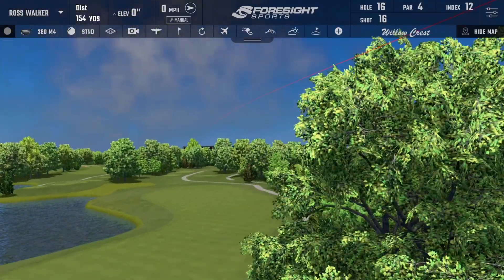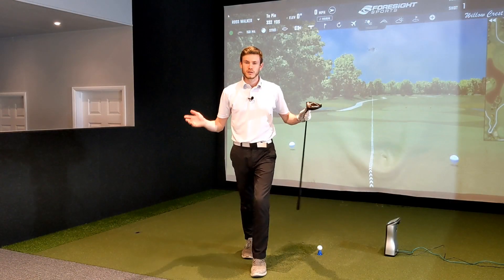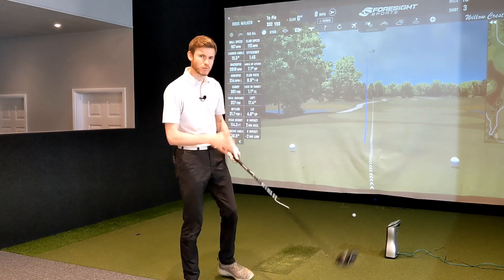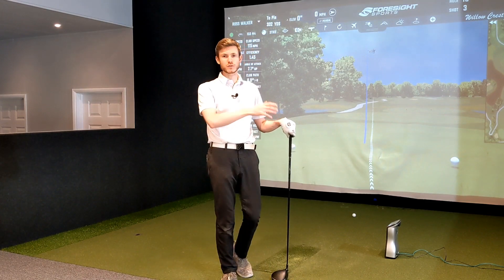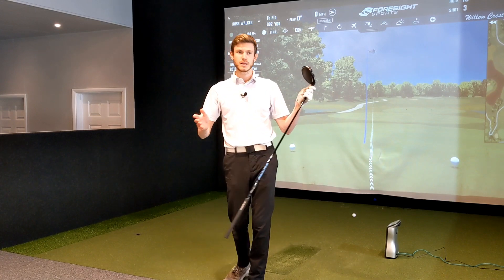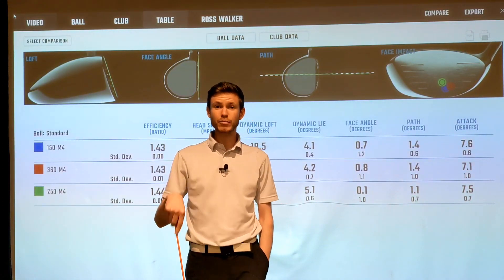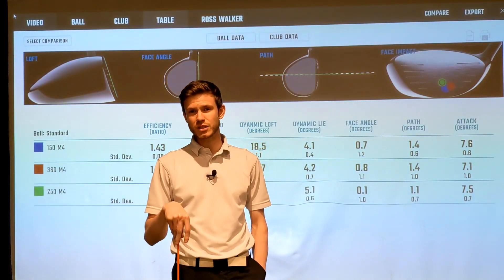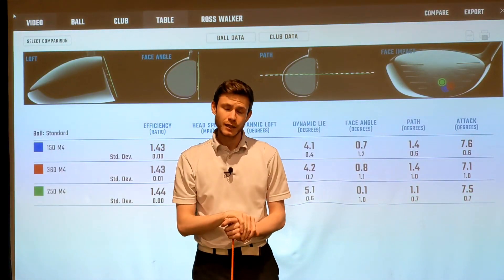ACCRA FX 3.0 DRIVER SHAFTS - 100 - 200 - 300 - FULL REVIEW AND GC QUAD TESTING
In this video we test the new FX 3.0 shafts from ACCRA and talk all about bend profiles, what they are and how we use them to get the right shaft fit for you ...